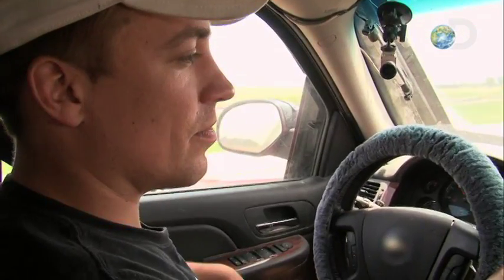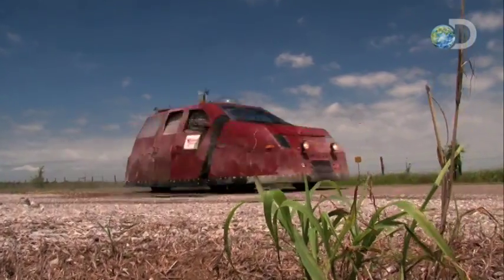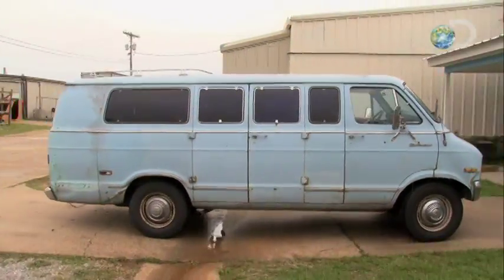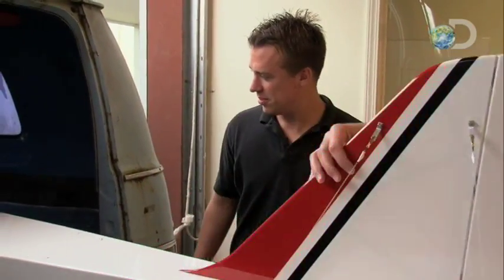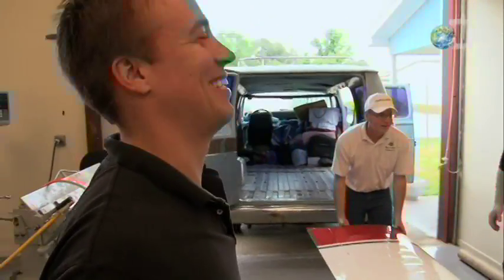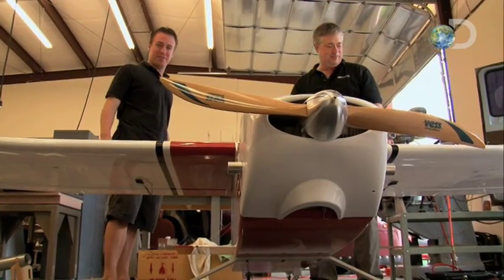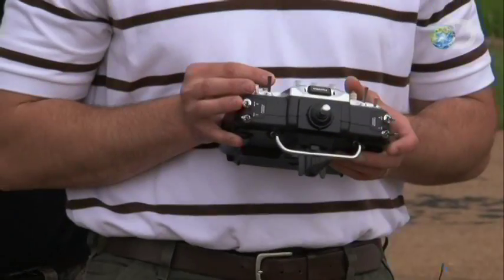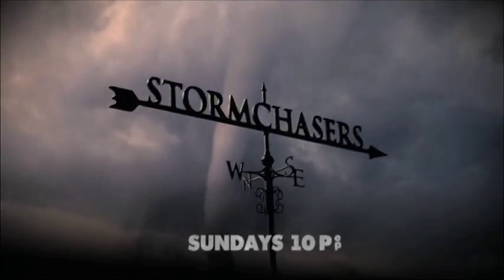Aerial Attack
Reed gets a preview of what no chaser has ever done before: deploy a research aircraft in the path of a tornado to gather data from a radically new vantage point.